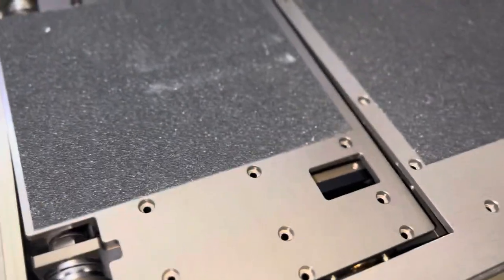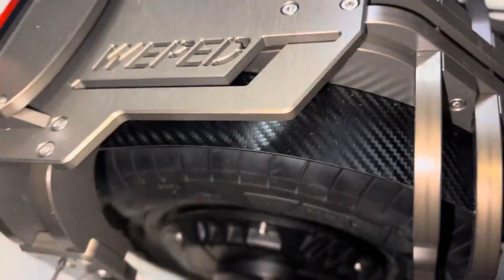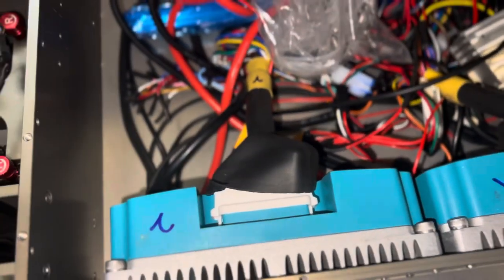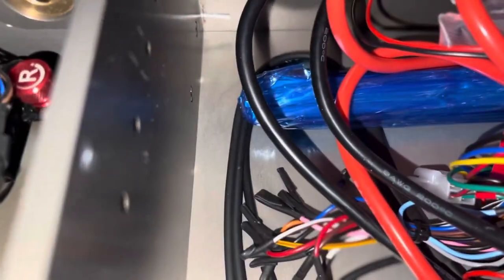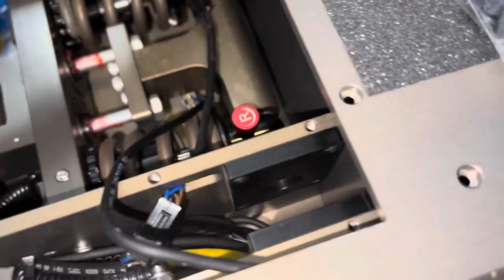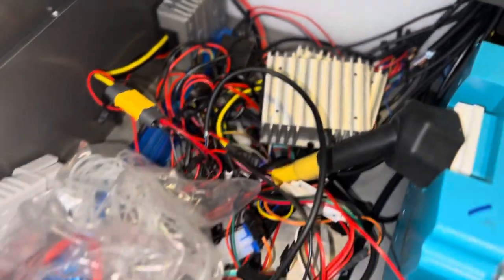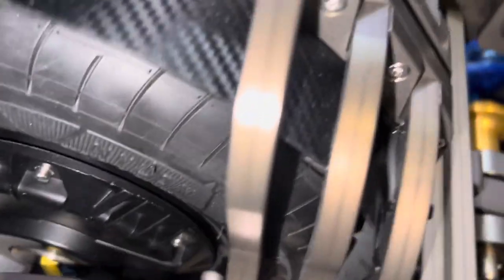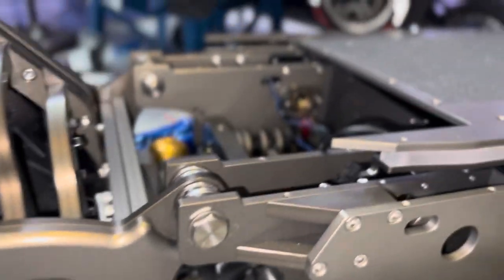SONIC X Body Compartment | No Manual Instructions | Wiring and Controllers Issues